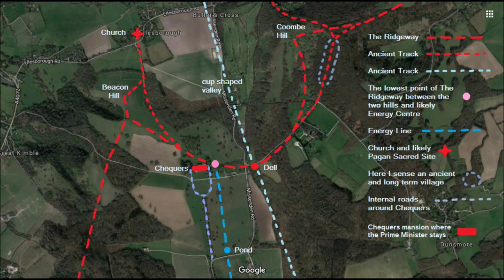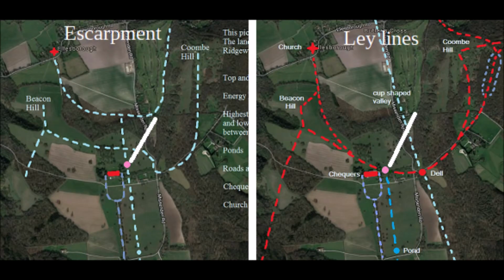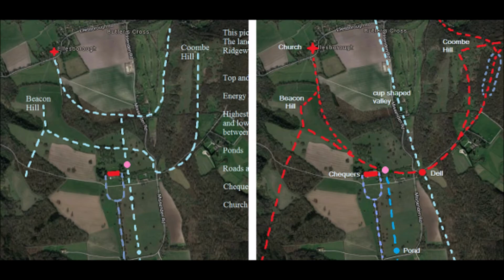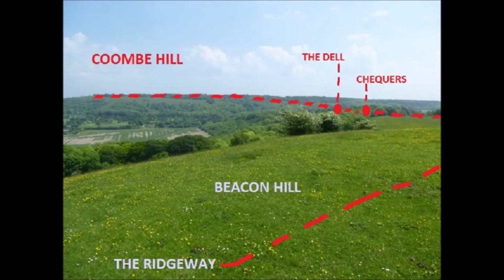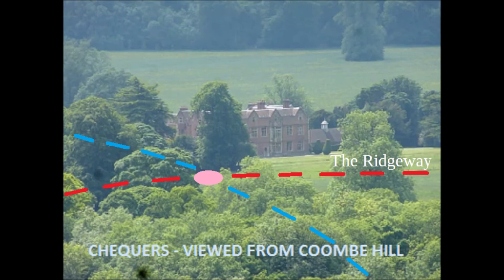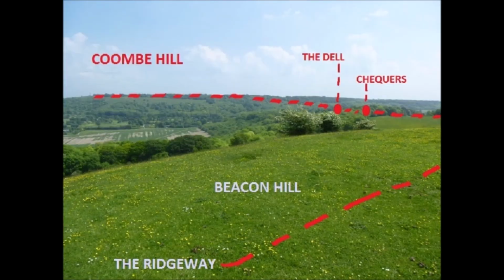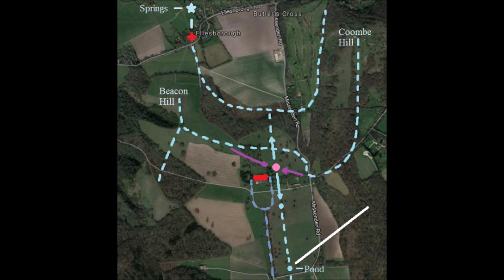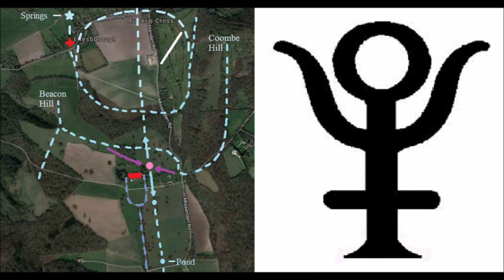Chalices, Pluto & Neptune at Chequers